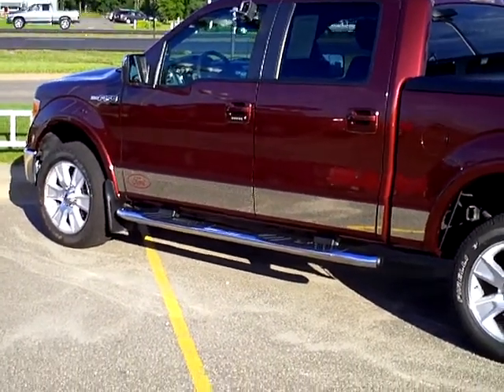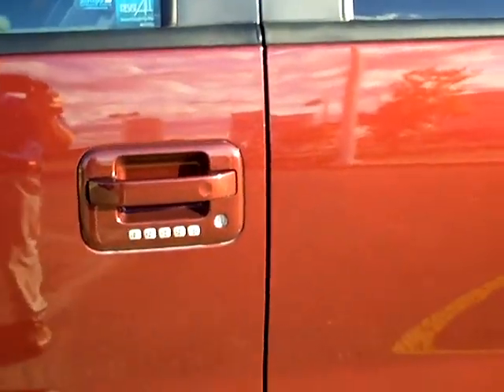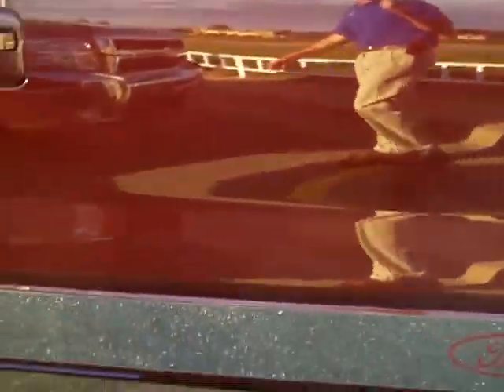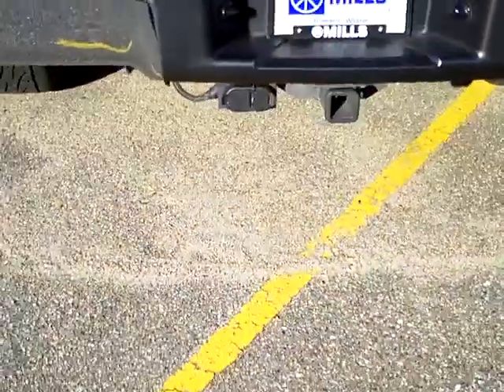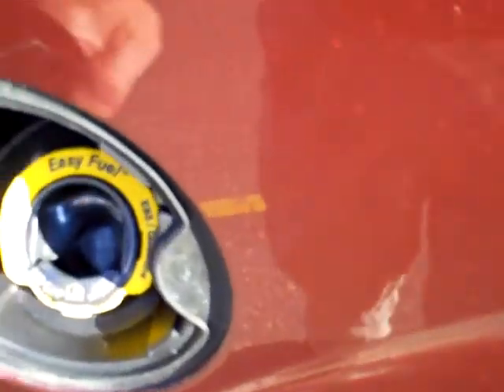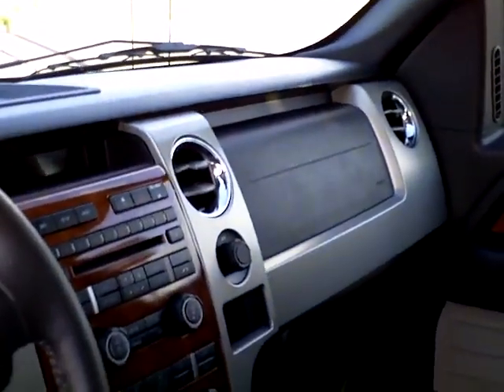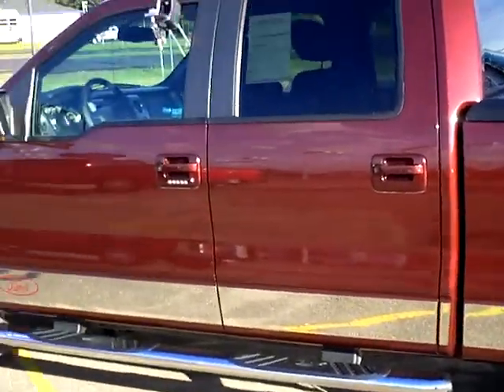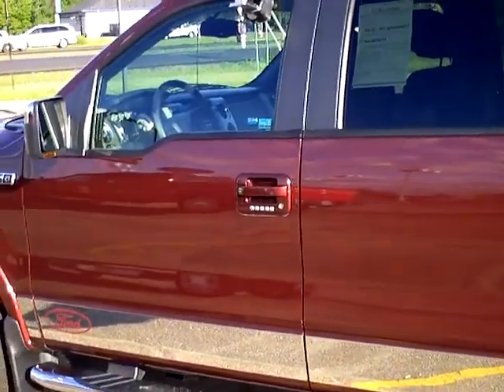2009 Ford F150 Crew Cab Lariat 4x4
Looking for Cushing used cars, Ogilvie used cars, Brainerd used cars, used trucks, new cars, or new trucks from one of the best Minnesota dealerships? (Our customers literally come from all across the state- and other states too!)  Please give us a call to confirm availability for any vehicles you might find here.